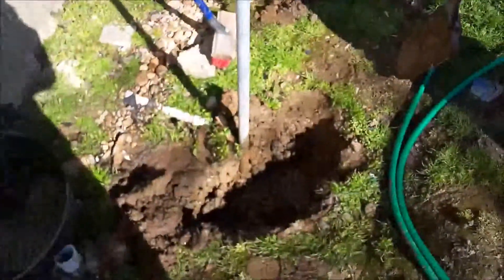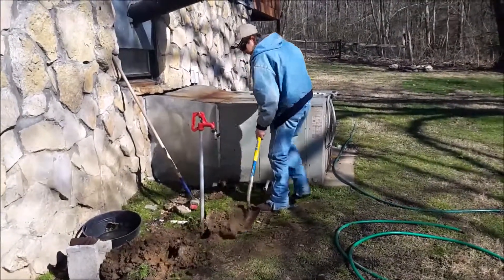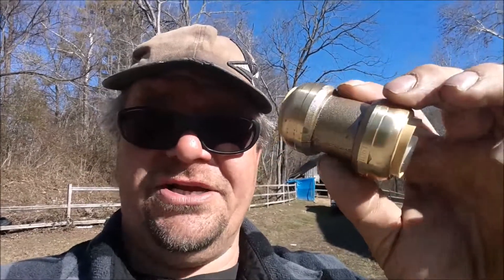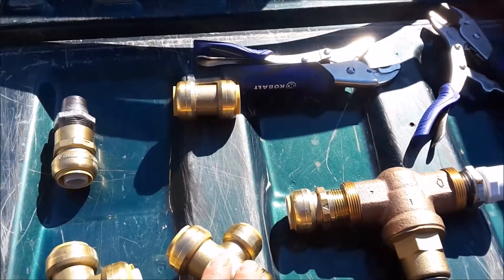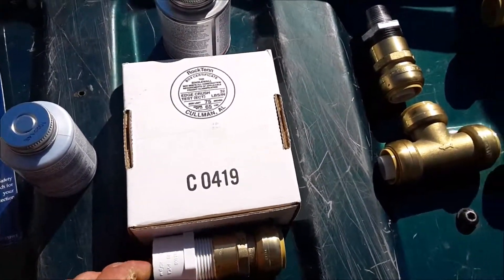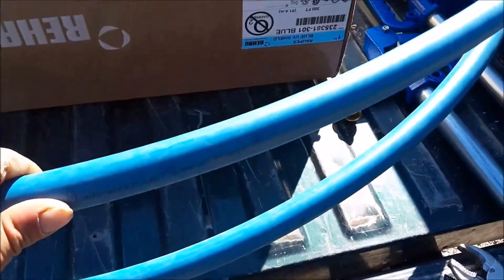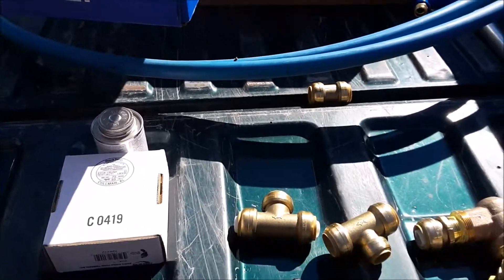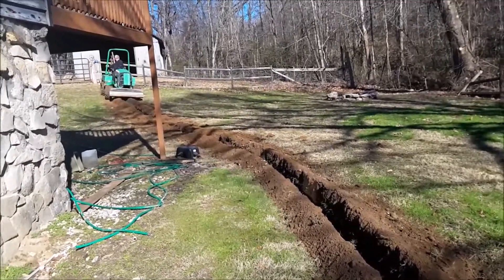How to use PEX water line with SharkBite fittings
Replace a leaking 1" PVC water line with PEX tubing and SharkBite fittings.